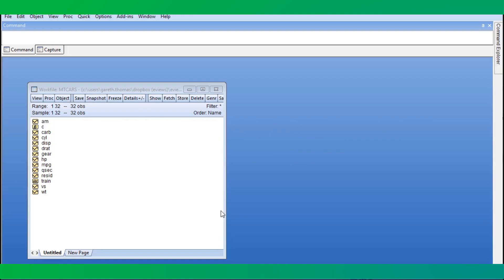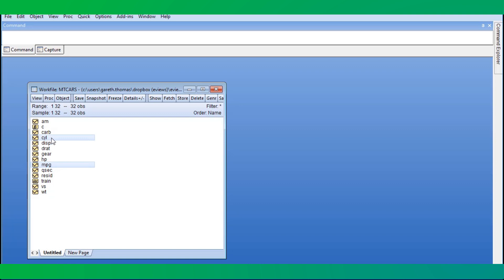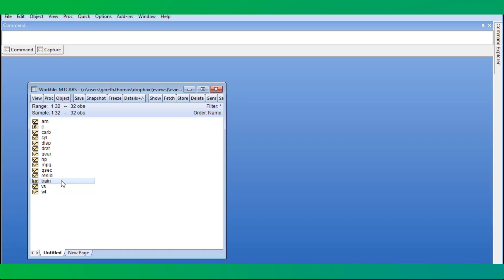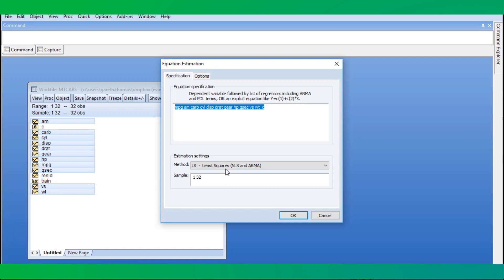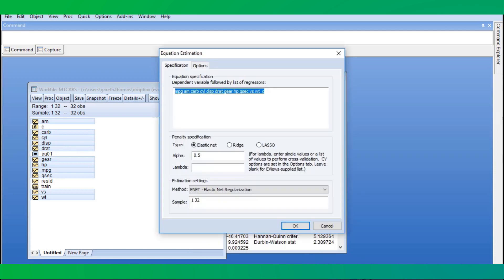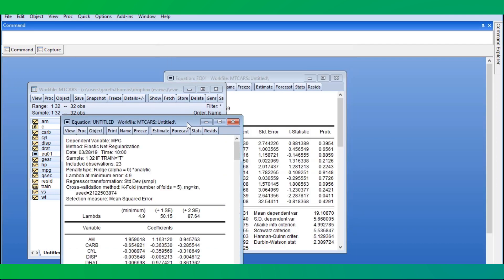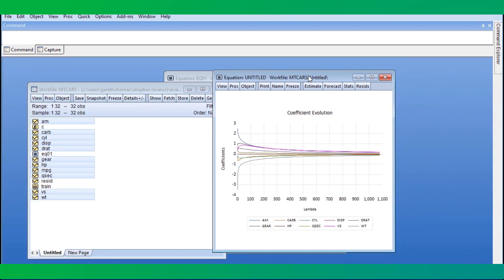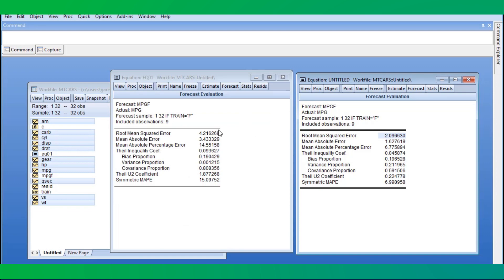Elastic Net, Ridge Regression and LASSO in EViews 11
A demonstration of some of the Machine Learning technologies available in EViews 11.